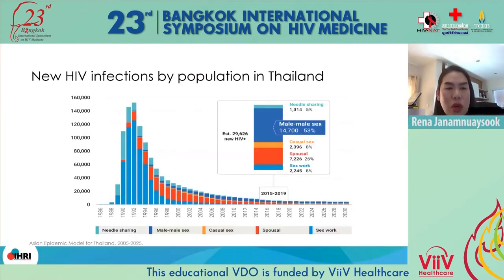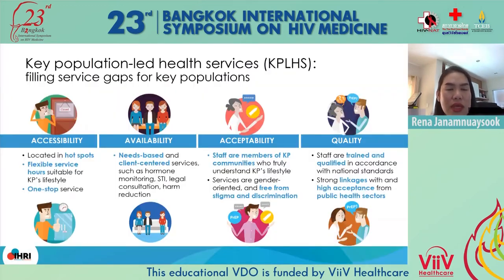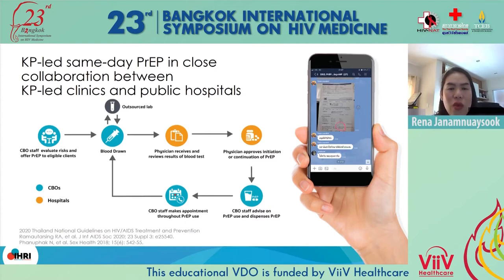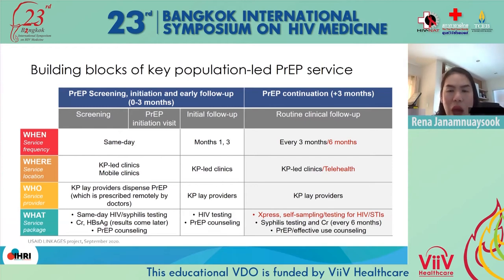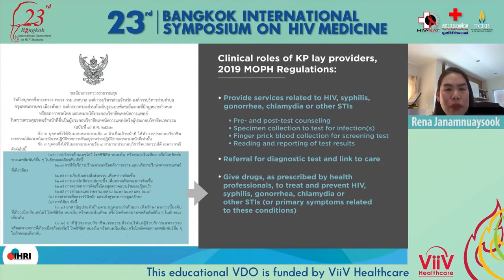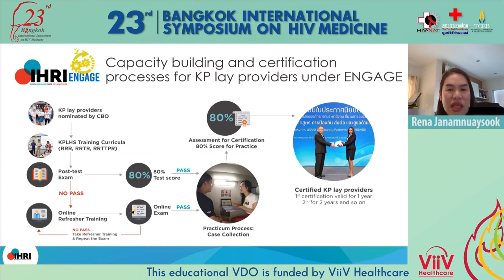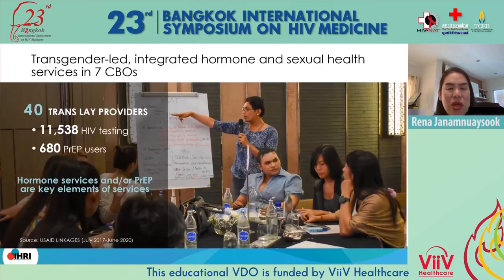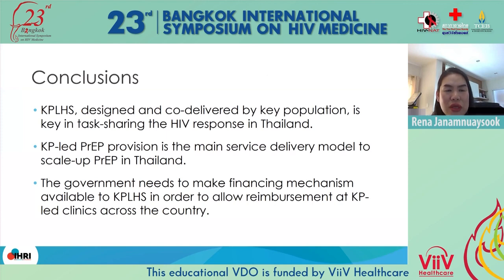Key population led health services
Speaker:
Rena Janamnuaysook, MBA
The Institute for HIV Research and Innovation (IHRI), Bangkok, Thailand

23rd Bangkok International Symposium on HIV Medicine
Virtual Conference on January 14-15, 2021